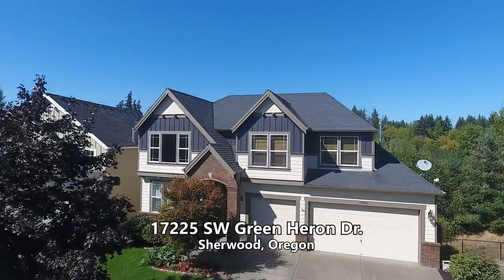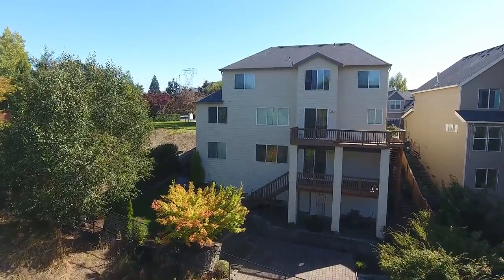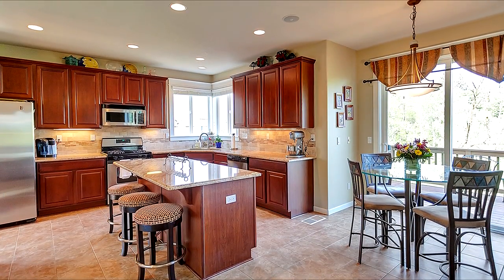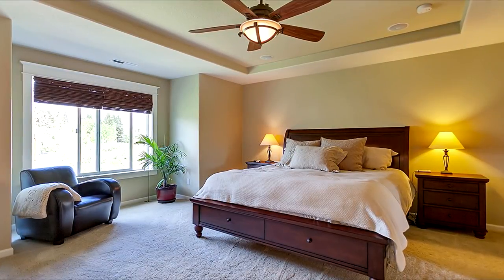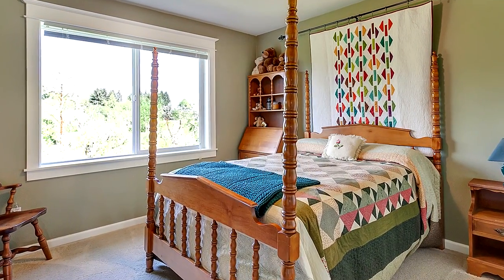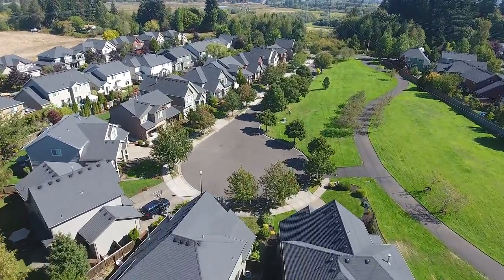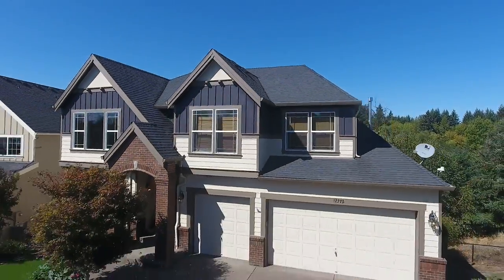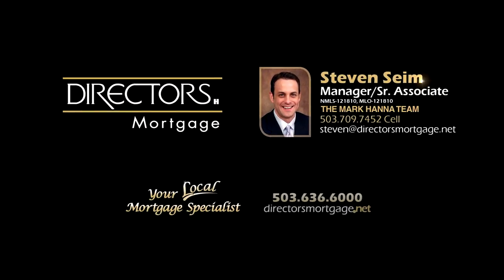Beautiful Home with Luxury Updates in Sherwood | Oregon real estate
BEAUTIFUL daylight basement home full of upgrades throughout. Backing to green space and adjacent to common space, it boasts privacy and an oversized yard. Mediterranean style kitchen with imported Italian tile floors, slab granite countertops, 36" Brazilian Cherrywood cabinetry & stainless appliances. Craftsman wraps & trim throughout, wrought iron banister, wonderful neighborhood close shopping, schools and all that Sherwood has to offer.